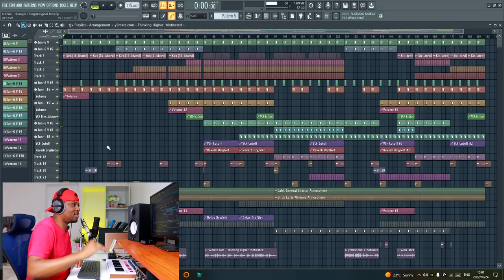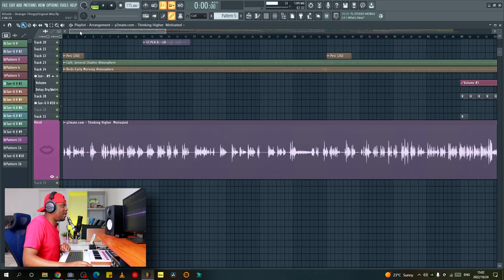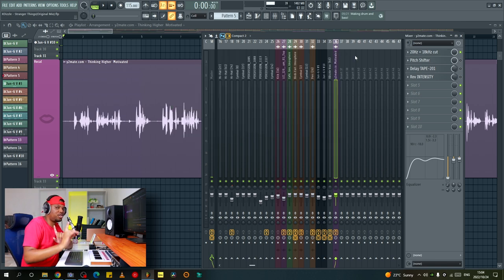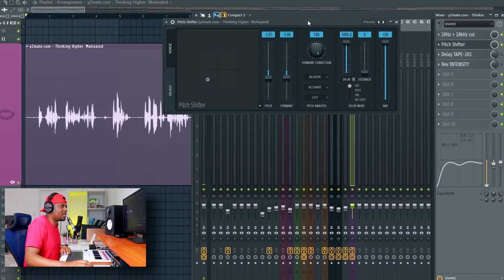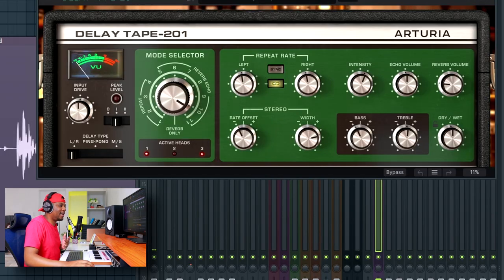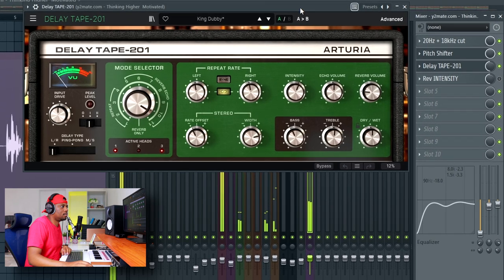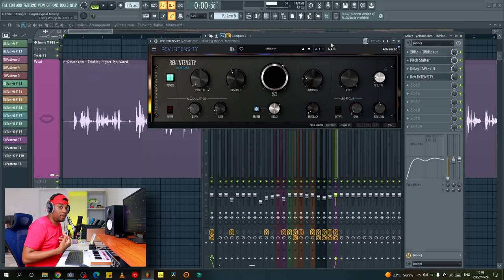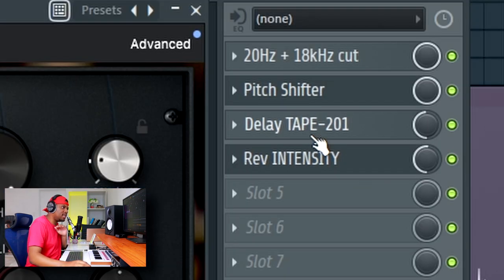Mixing and mastering of vocals on afro house